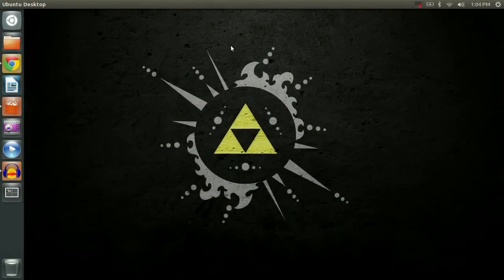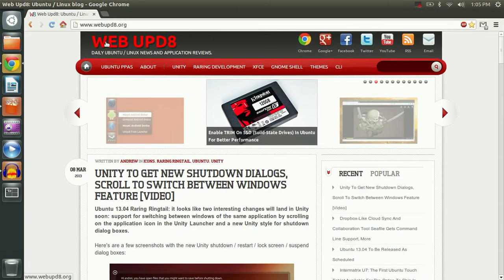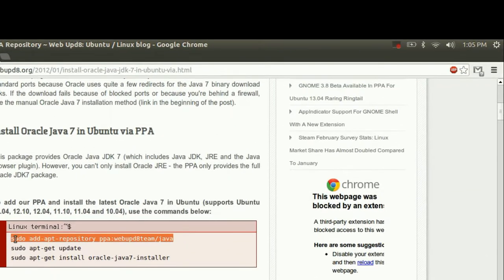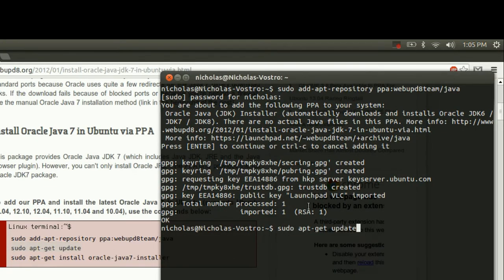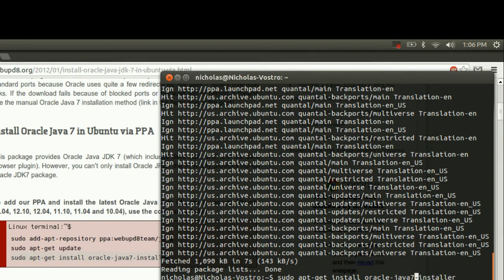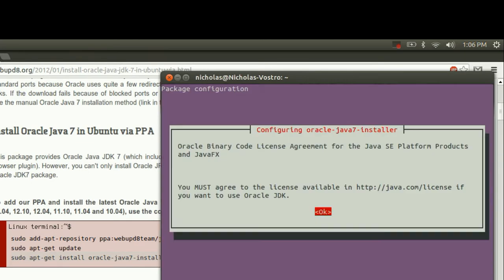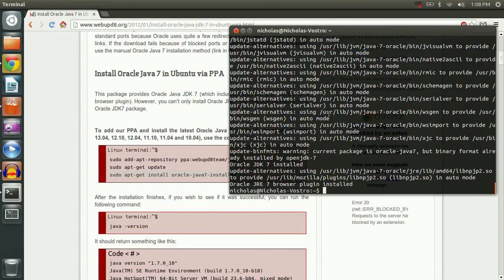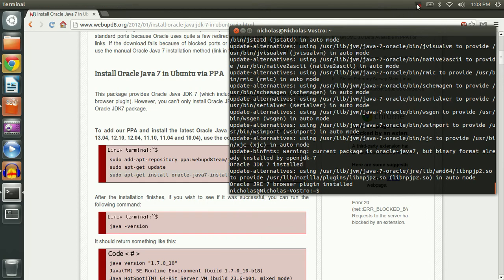How to install Oracle Java in ubuntu 12.10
This will also work for ubuntu 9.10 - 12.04 LTS